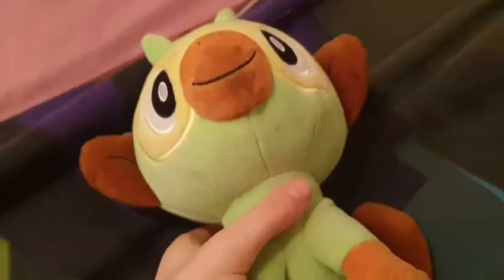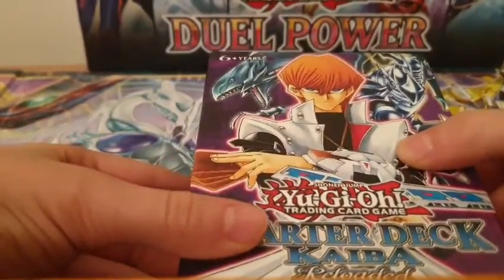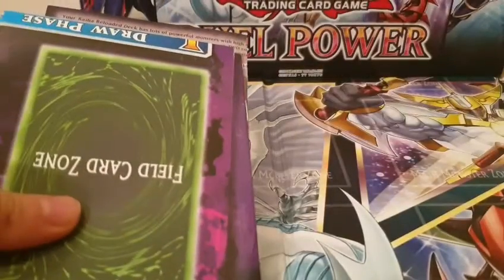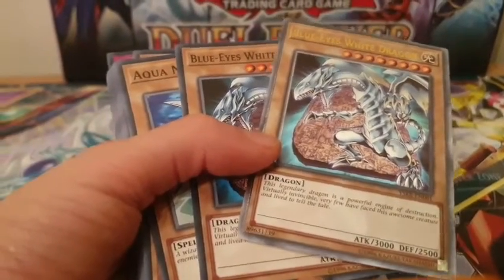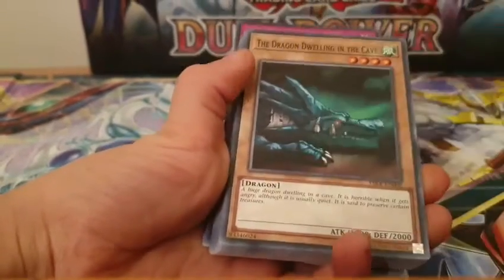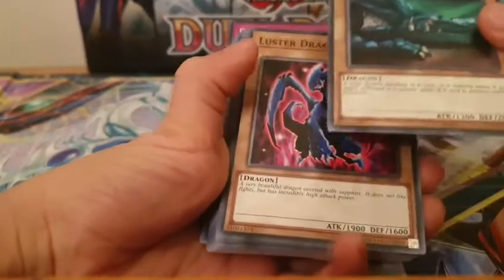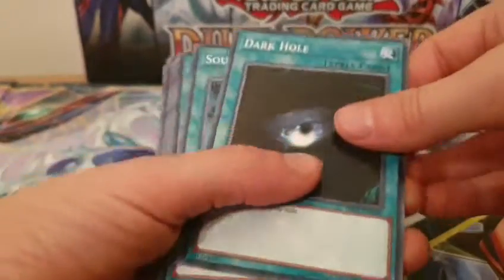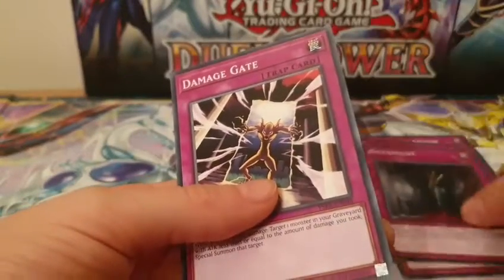Yugioh! Kaiba deck (part 2)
Opening kaiba reloaded starter deck From yugioh trading card game.